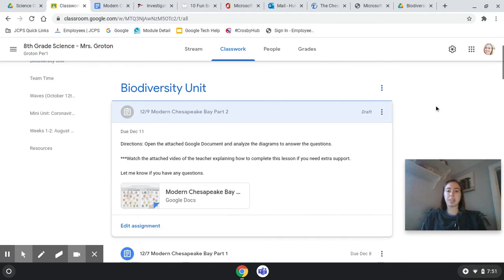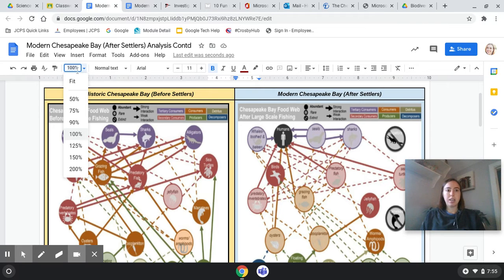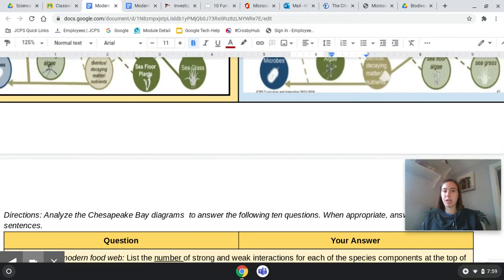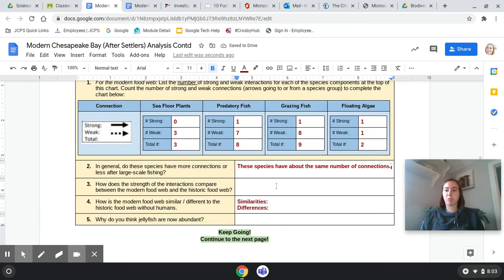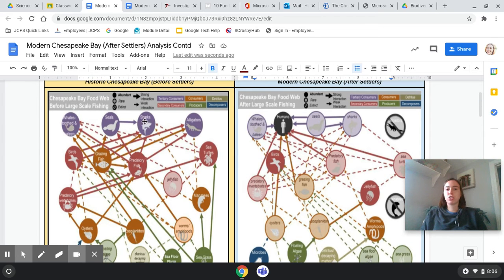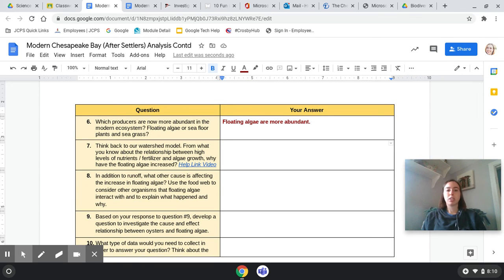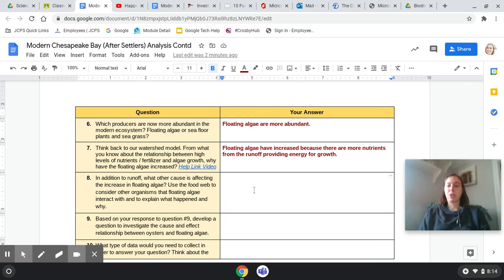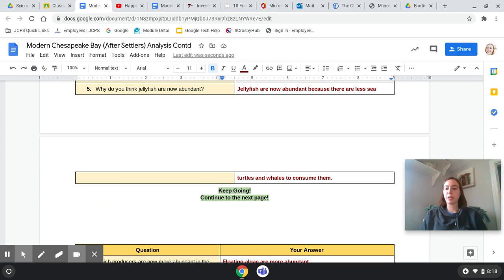Modern Chesapeake Bay Part 2